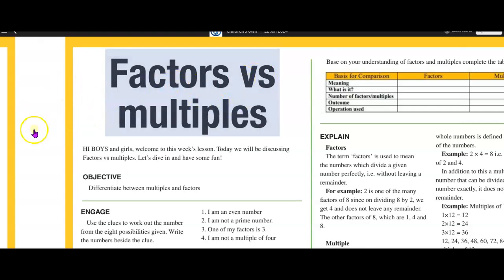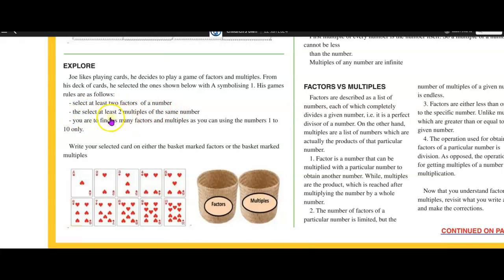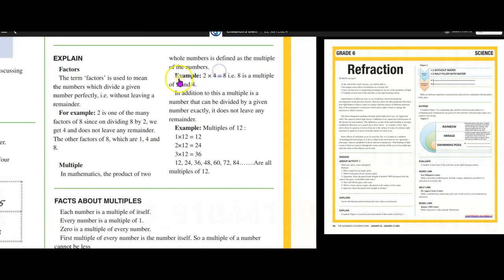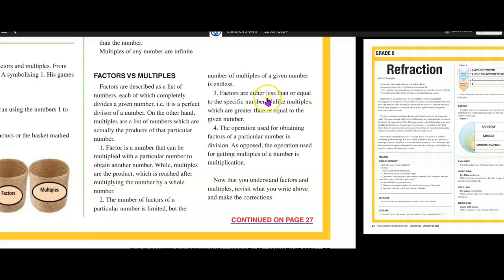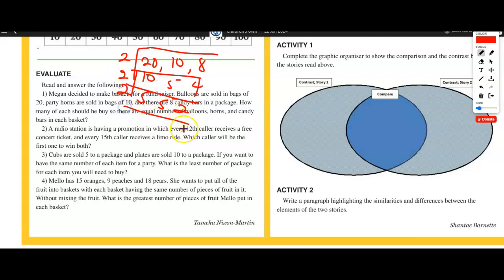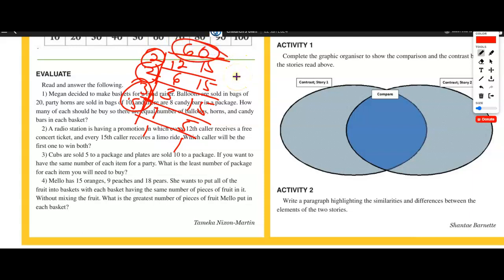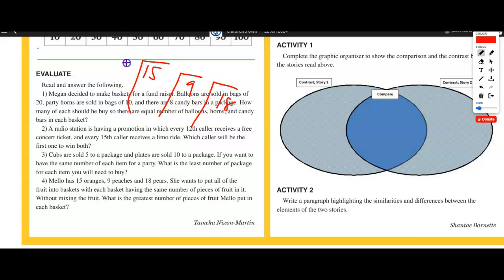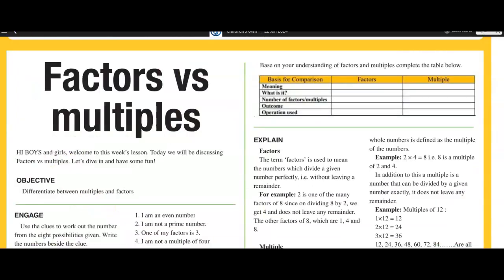Factors vs multiples - 15